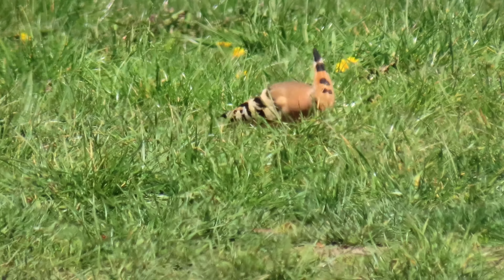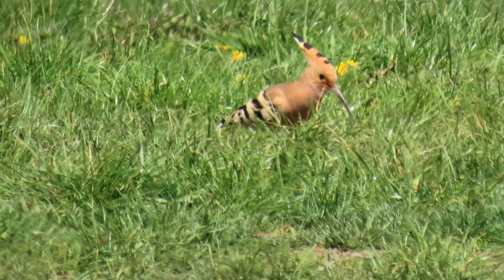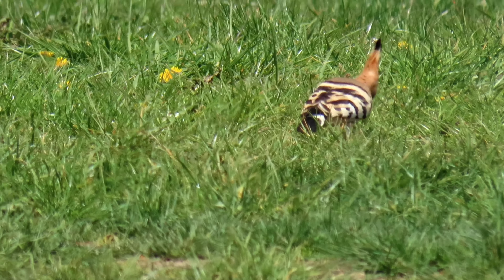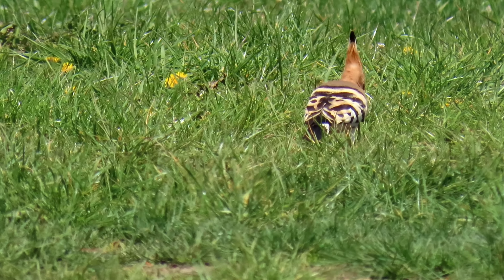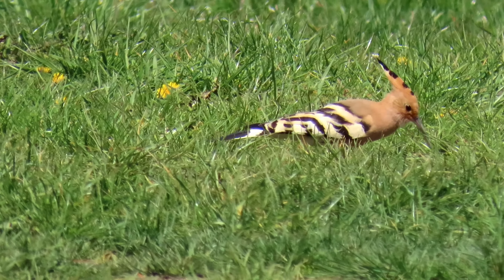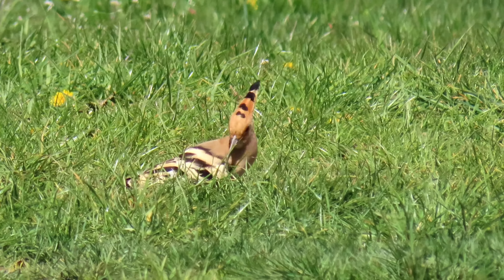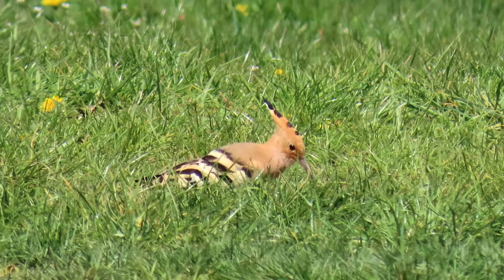Dudek chocholatý, Eurasian Hoopoe, Wiedehopf, Hop, Удод, Dudek, Huppe fasciée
Dudek chocholatý (Upupa epops) je u nás vzácný, bohužel ustupující druh. Potravu sbírá převážně na zemi a to velký hmyz, pavouky, červy, plže ale také ještěrky. Hnízdí v dutých stromech nízko nad zemí, také využívá budky.
*English*
The Eurasian Hoopoe (Upupa epops) is a rare, unfortunately retreating species in our country. It collects food mainly on the ground, namely large insects, spiders, worms, snails, but also lizards. It nests in hollow trees low above the ground, also uses nest boxes.